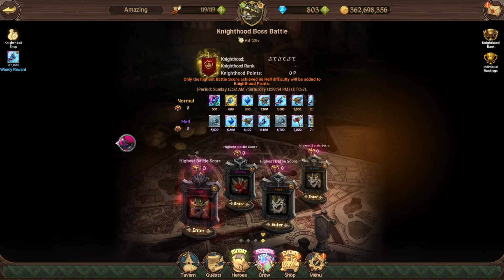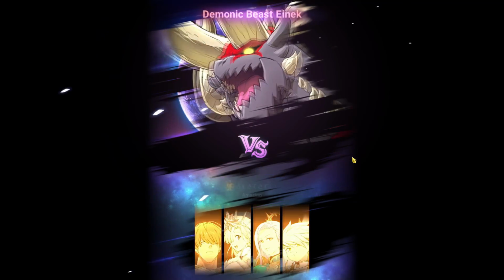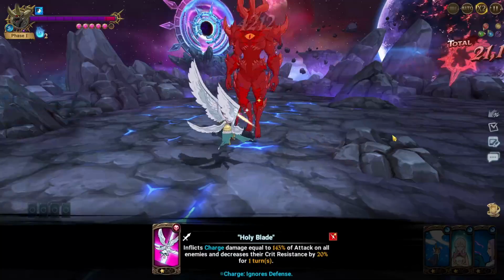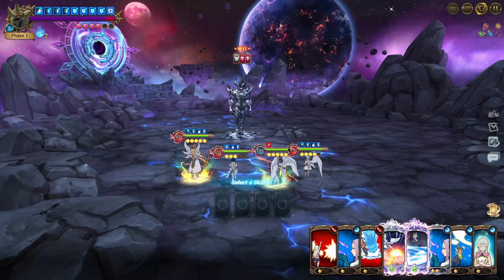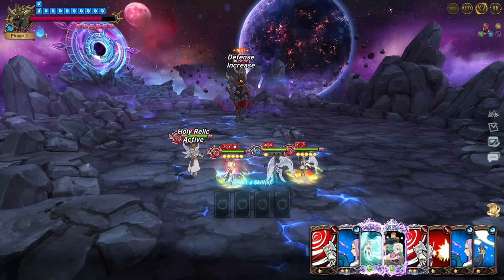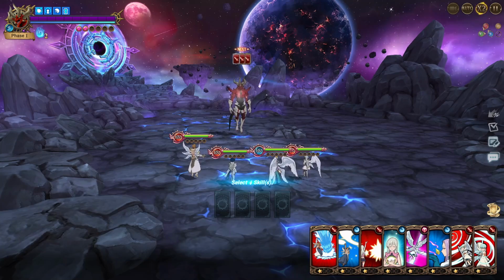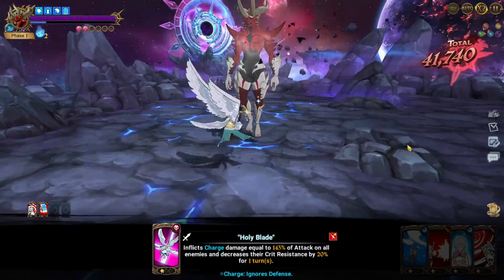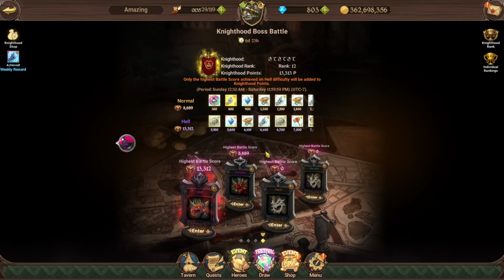9000+ & 6000+ Point Score Einek Hell/Normal Difficulty *Jan 7th 2024* (7DS Guide) 7DS Grand Cross